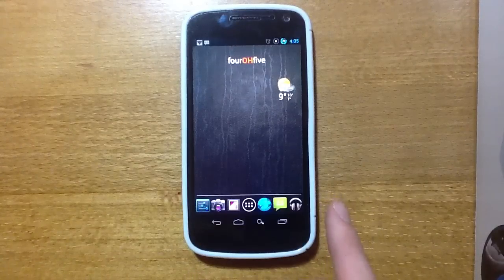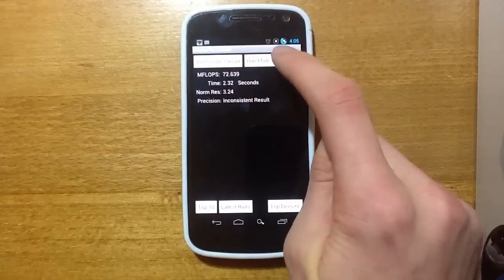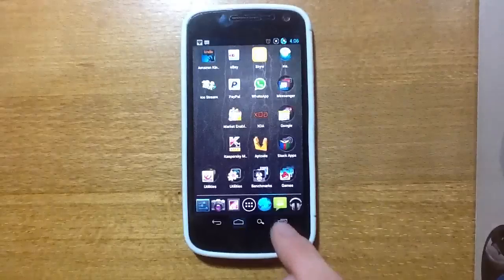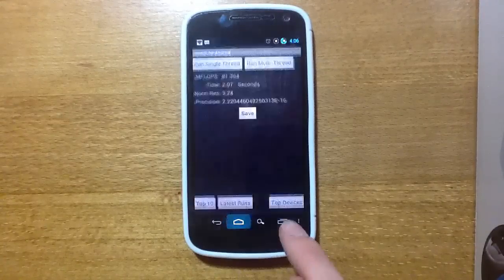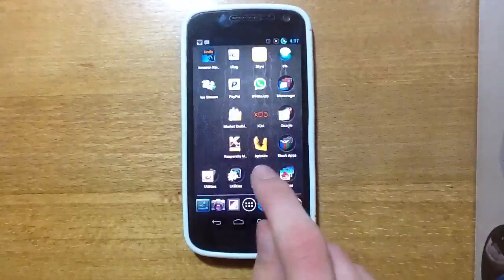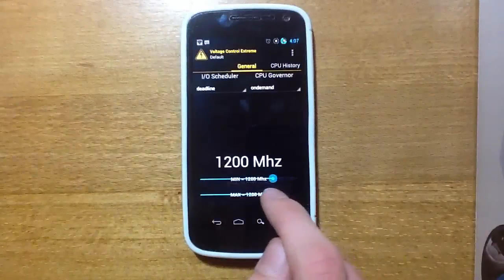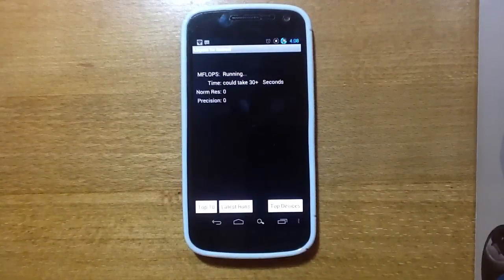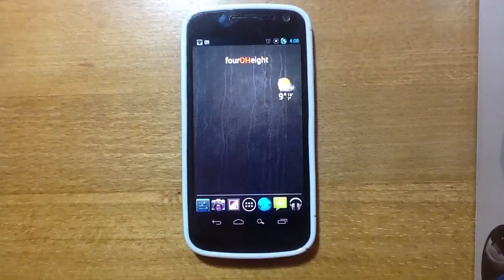Overclocked Samsung Galaxy Nexus v Stock v Underclocked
Quick video showing you the speed differences between Underclocked, Overclocked and stock CPU speeds! Thanks!